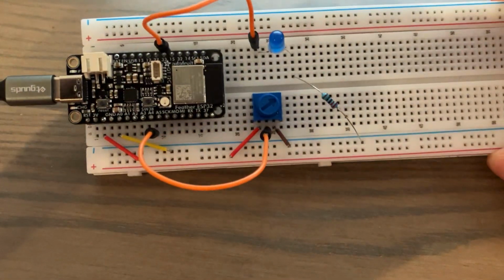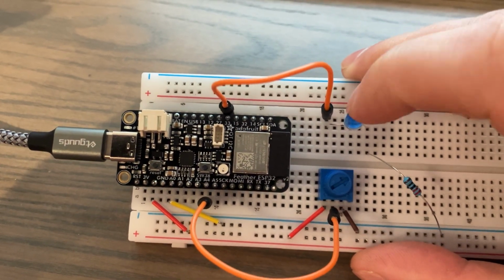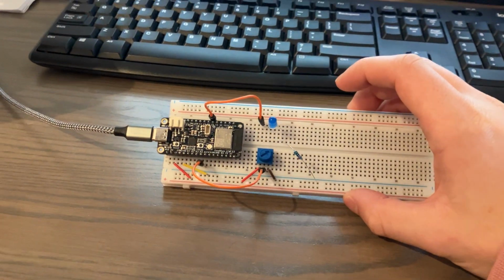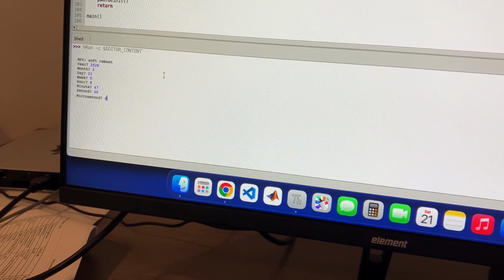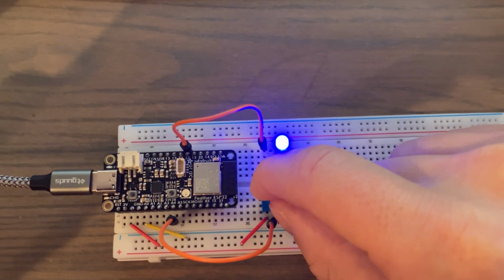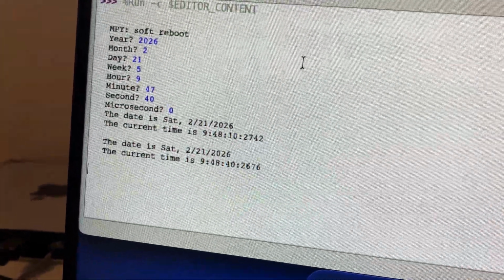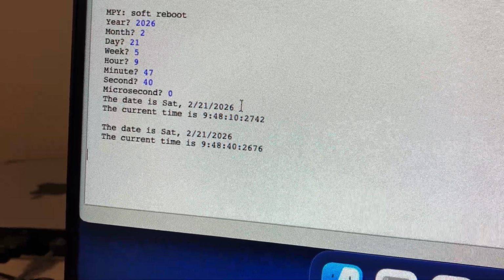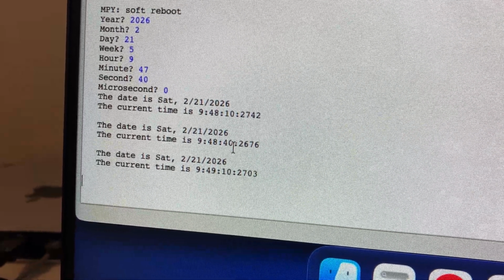ECE 56800 Lab 2 Demo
This video demonstrates a MicroPython-based embedded system using RTC, timers, ADC, PWM, and interrupts. The program initializes a real-time clock, prints the current date and time every 30 seconds using timer callbacks, and controls an LED with PWM. A pushbutton switch toggles whether a potentiometer adjusts the LED’s frequency or duty cycle, with proper interrupt handling and debouncing.